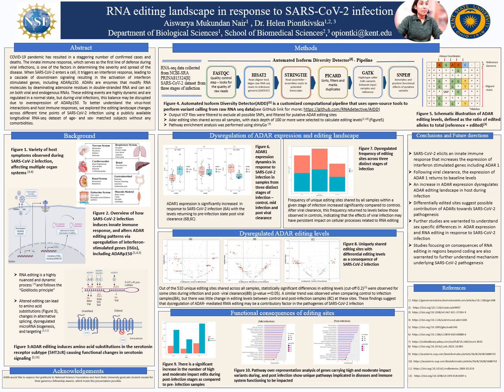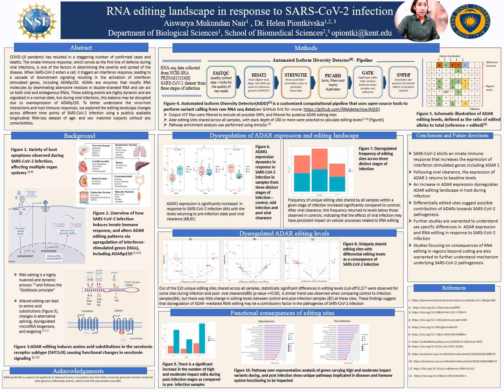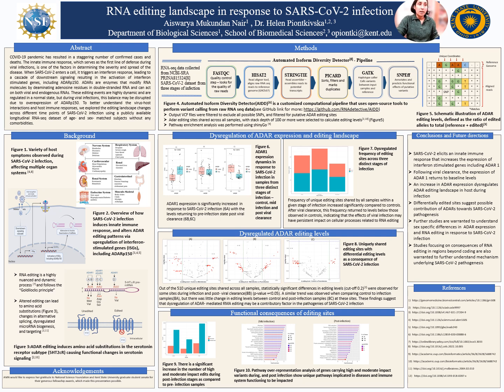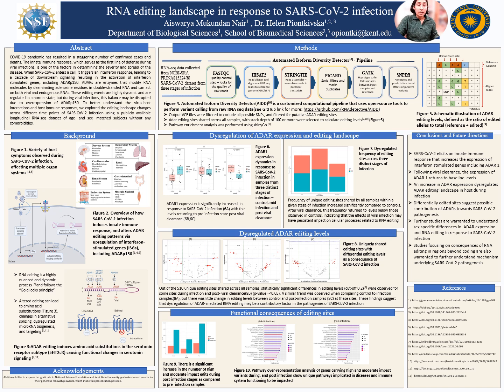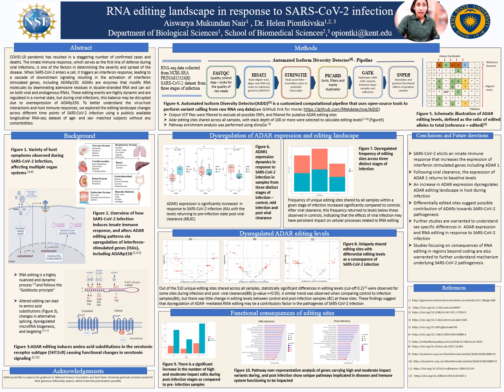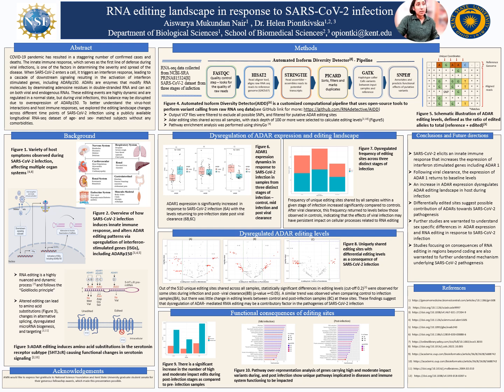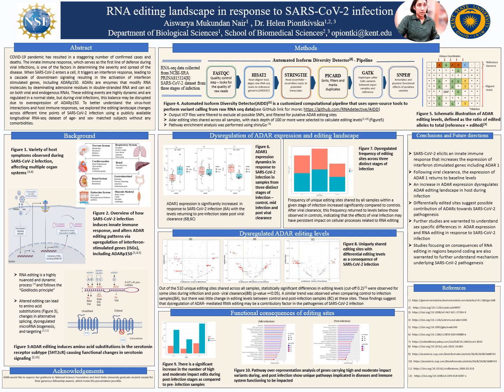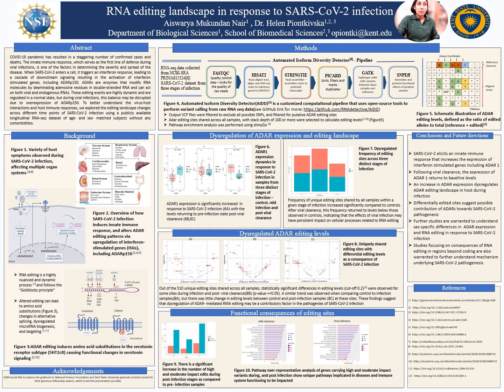RNA editing landscape in response to SARS-CoV-2 infection - Aiswarya Mukundan Nair - GLBIO2023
RNA editing landscape in response to SARS-CoV-2 infection - Aiswarya Mukundan Nair - Poster - GLBIO2023